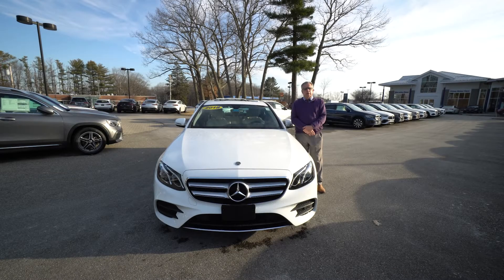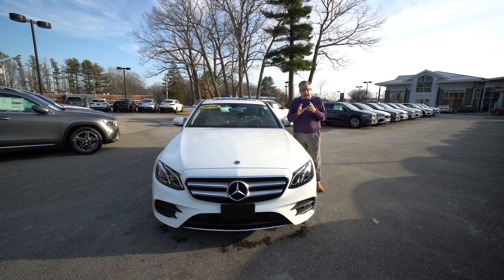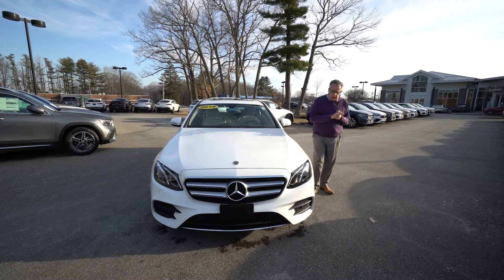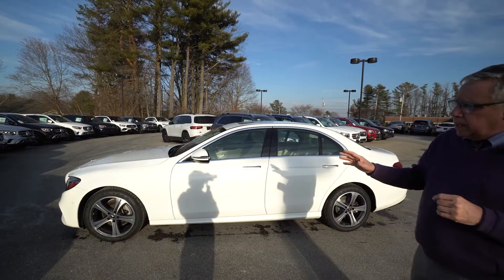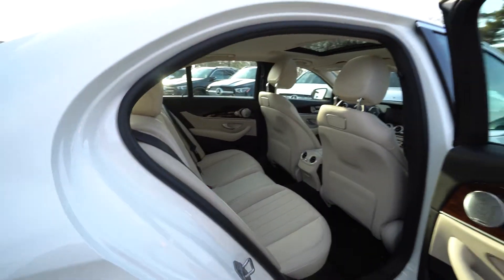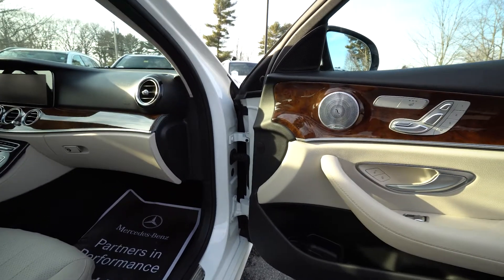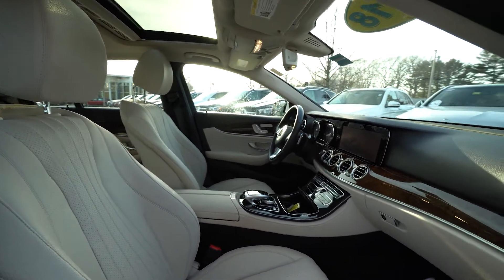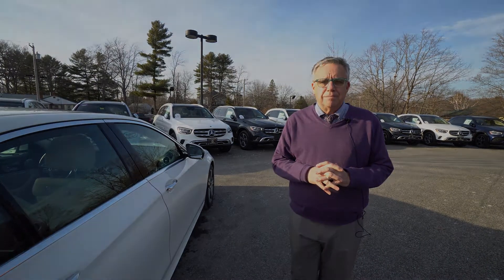2018 Mercedes-Benz E-Class E 300 | Video Tour with Bob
Call a member of our sales team now at, for a custom walk around video of your next vehicle! The Prime Motor Group remains open selling cars remotely and promising a contact less delivery. Please call for more info.**Free delivery within 200 mile radius of the store**.

At Prime Motor Group, we believe in giving you an experience that is fast, fair and simple. This means we use real market data from credible providers like Edmunds and KBB to validate our prices, so we spend less time negotiating and more time helping you find the perfect vehicle for you or your family! At Prime Motor Group, we believe in giving you an experience that is fast, fair and simple. This means we use real market data from credible providers like Edmunds and KBB to validate our prices, so we spend less time negotiating and more time helping you find the perfect vehicle for you or your family!
Prime Automotive Group
137 U.S. Route 1
Scarborough, Maine 04074